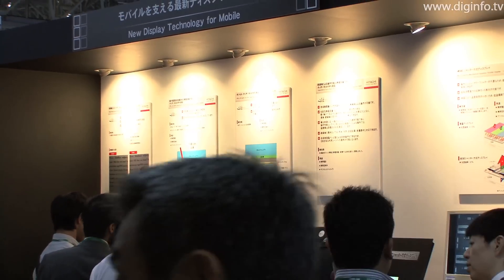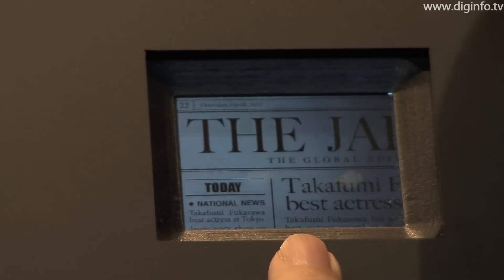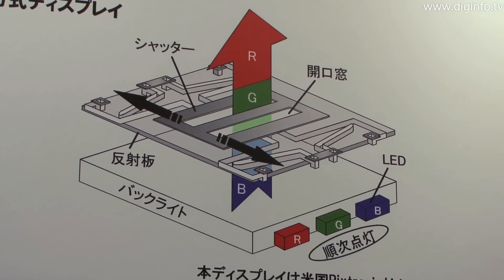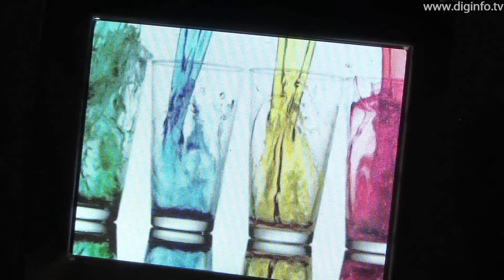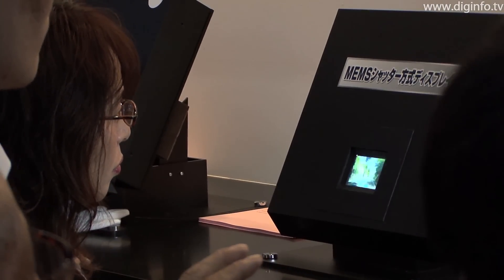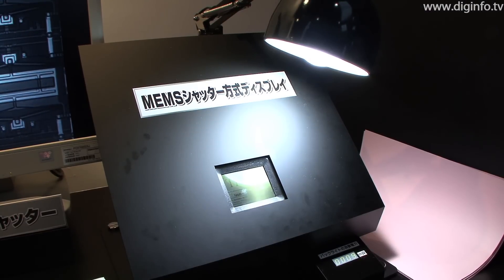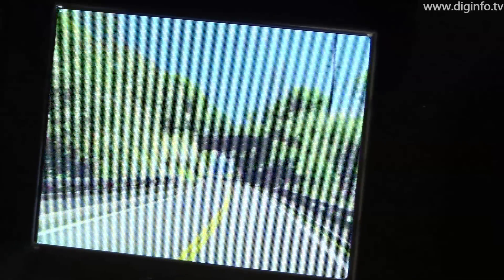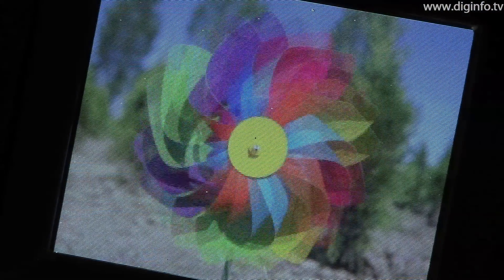Hitachi MEMS Shutter Display : DigInfo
8/10/2010

Hitachi Displays
MEMS Shutter Display